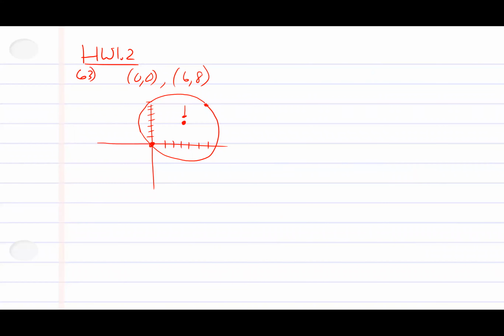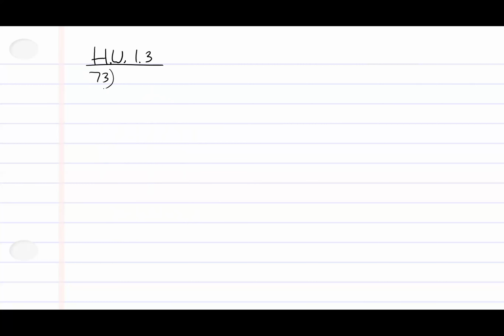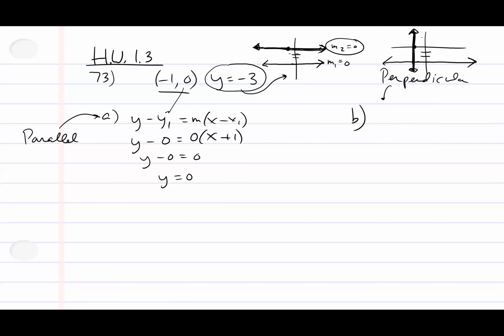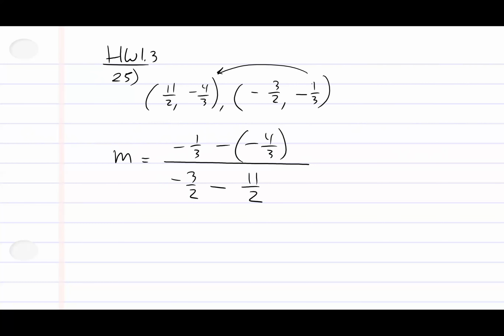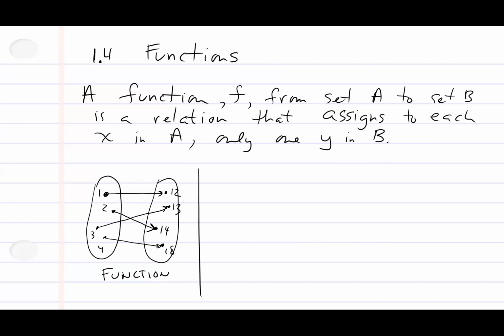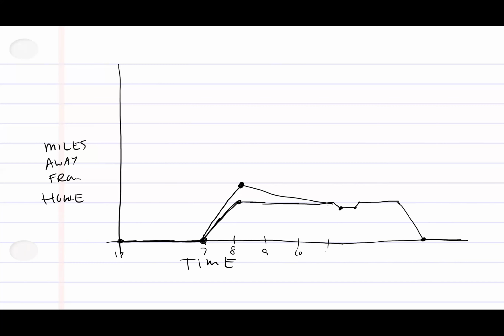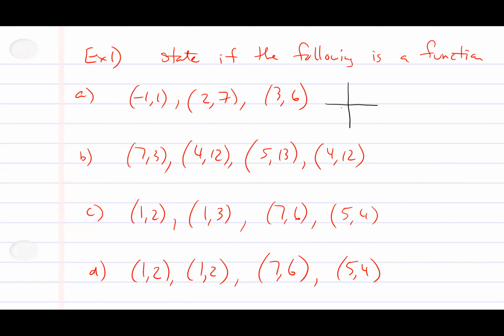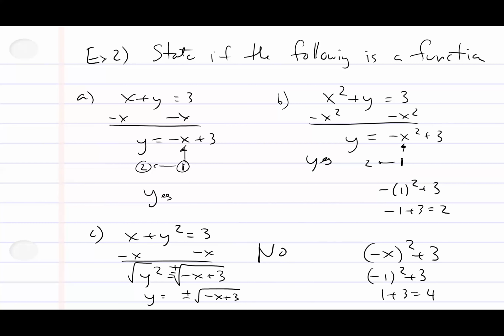ALG2-SLOCA: 1.4 (Part1) - 9/17/21